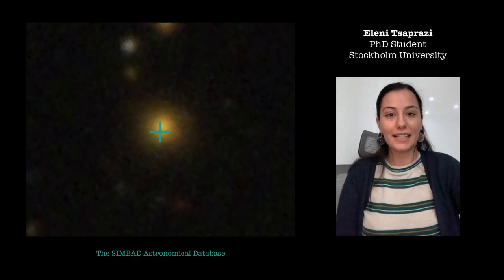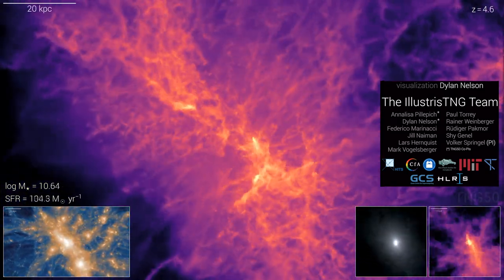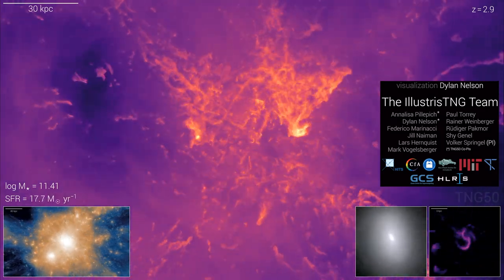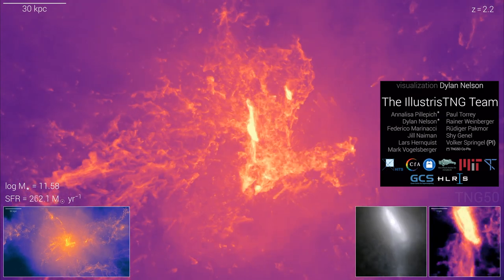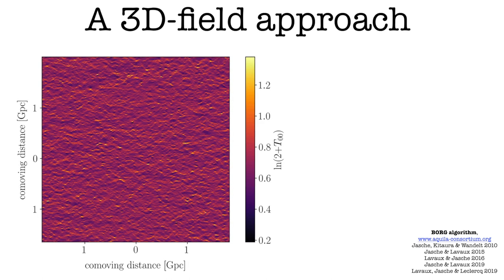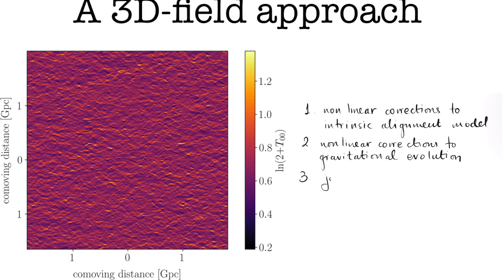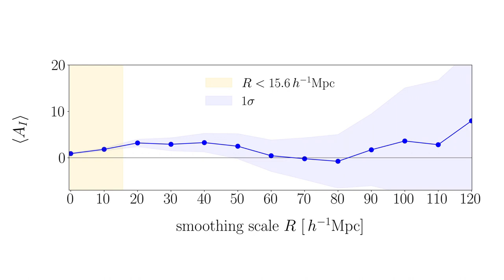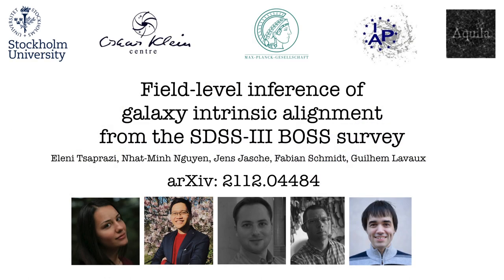Galaxy intrinsic alignment: a field-level inference